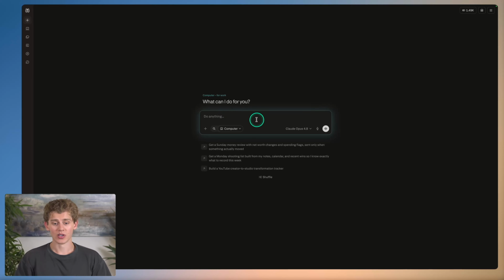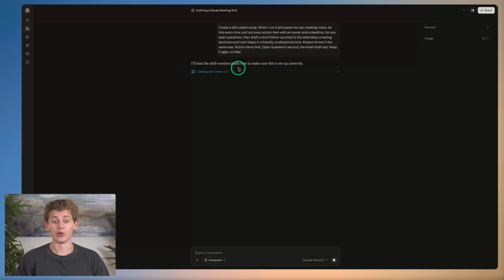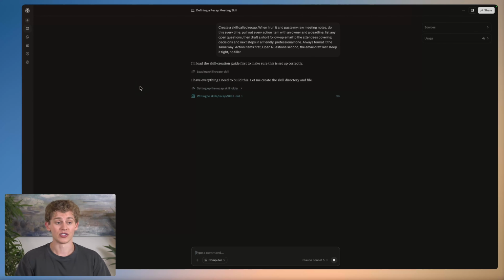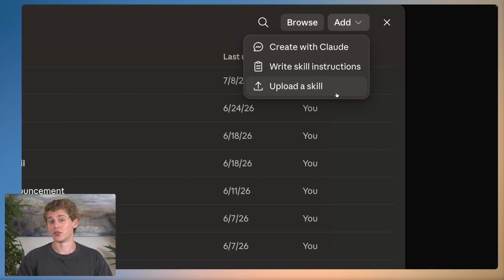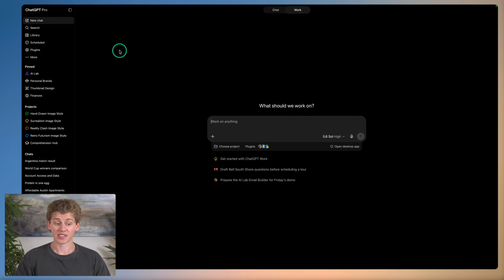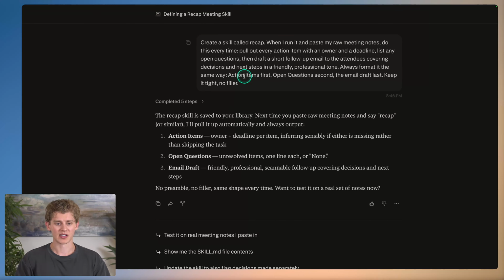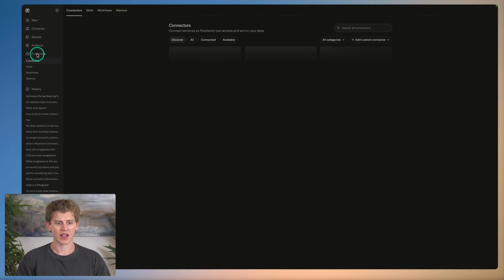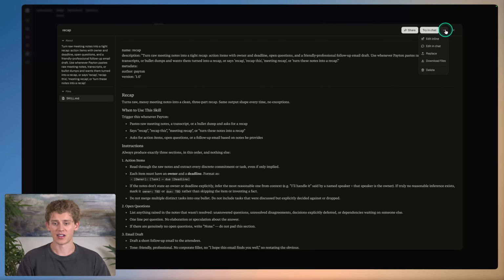Turn Any Repetitive Task Into a One-Word AI Command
Stop explaining the same task to AI over and over again.

In this video, you’ll learn how to turn a repeated workflow into a reusable AI skill. We’ll create a “Recap” command that transforms raw meeting notes into organized action items, open questions, and a ready-to-send email draft.

Once the skill is created, you only need to paste your notes and run one command.

You’ll also see where to create and manage reusable skills in Perplexity, Claude, and ChatGPT—and how the same approach can work for client updates, proposal outlines, reports, and other repetitive tasks.

CHAPTERS

00:00 Why repeated AI prompts waste time
00:29 Create a reusable skill in Perplexity
01:25 Find skills in Claude and ChatGPT
02:24 Run your skill with one command
03:16 More workflows you can turn into skills